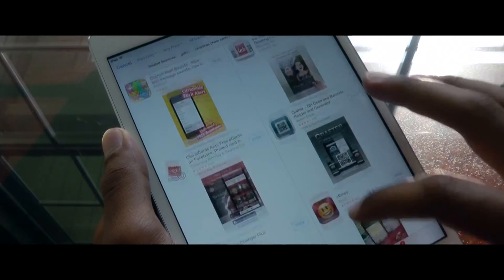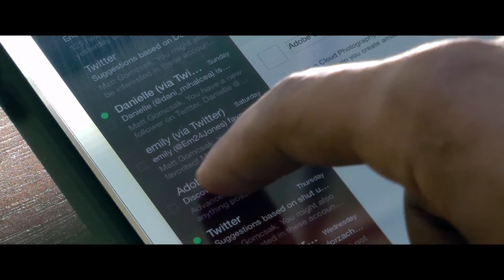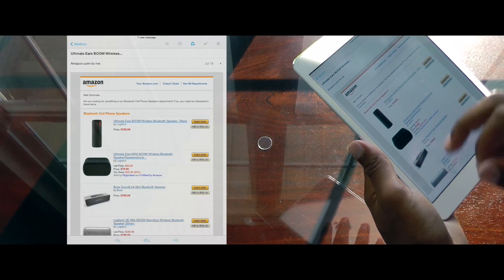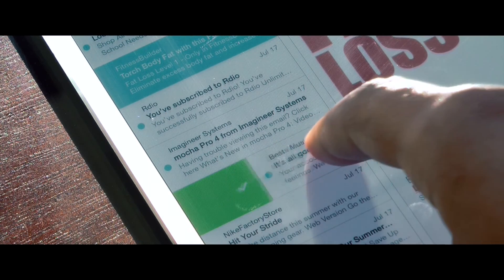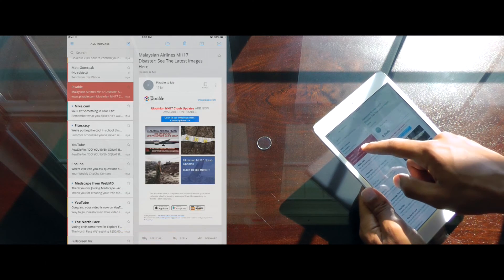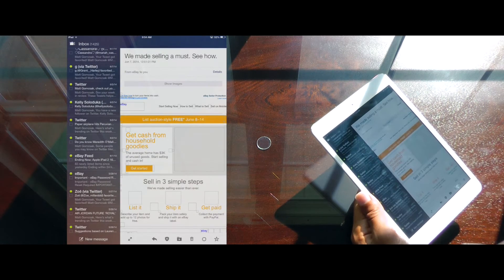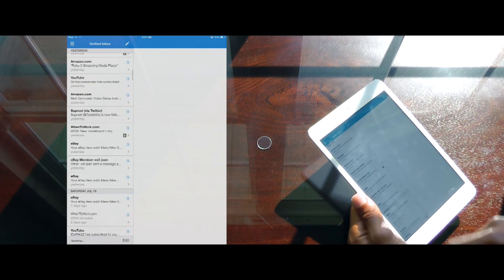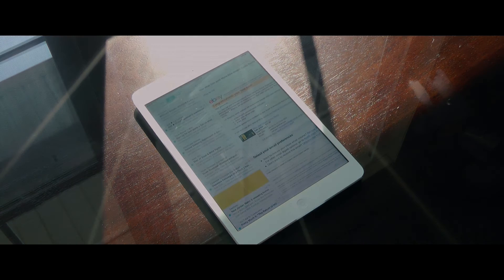The Best Email Apps for iPad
With so many different email apps in the App Store it's hard to decide on what to use. This is a look at the best ones out right now that will maximize your productivity and improve your overall experience with your mail on iPad.